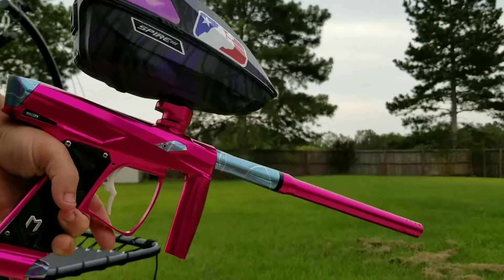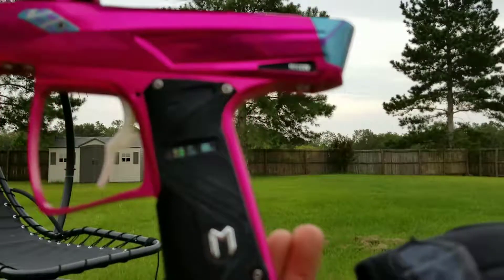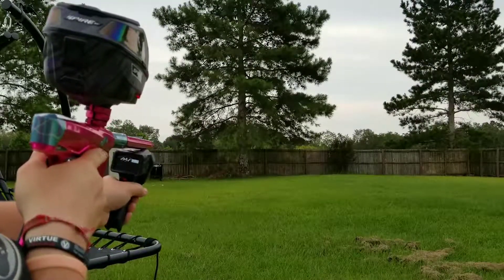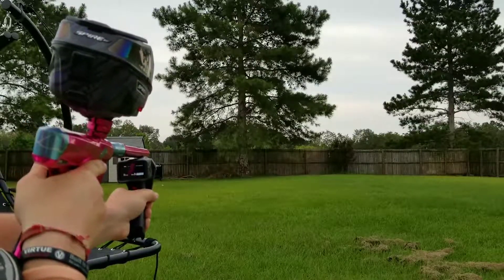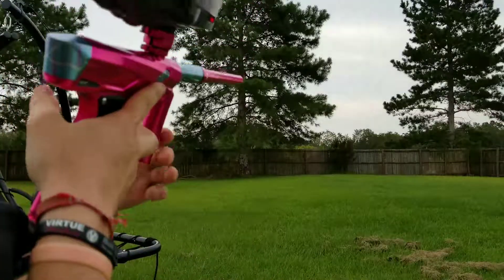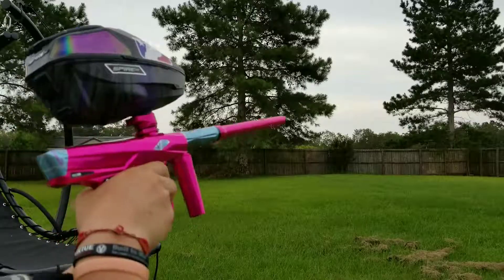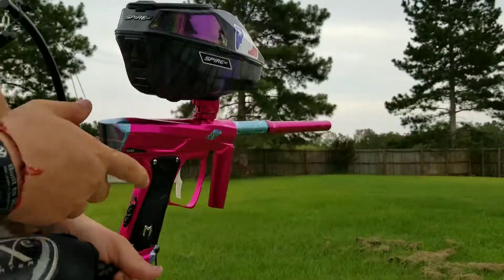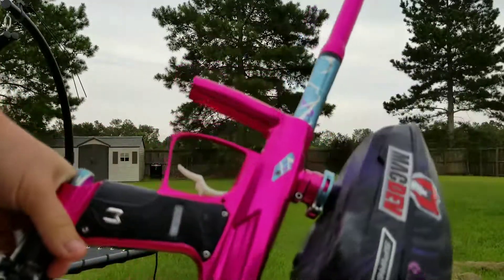Cotton Candy GTi F/S/T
One of the best shooting gti's around